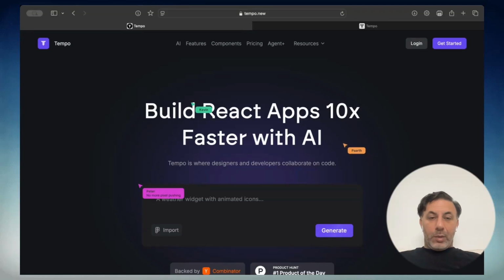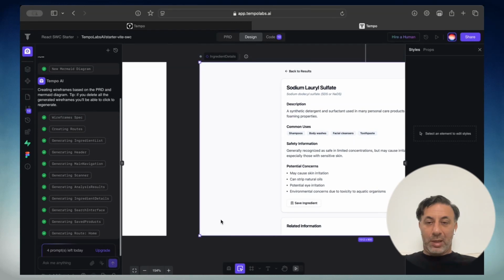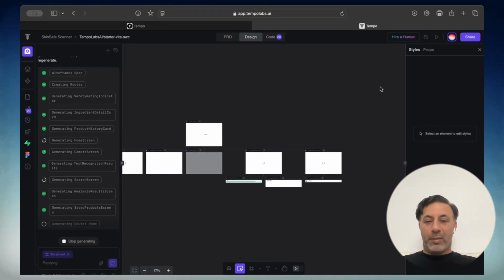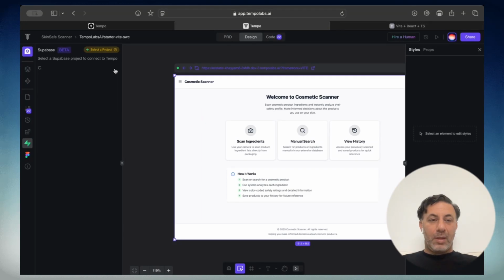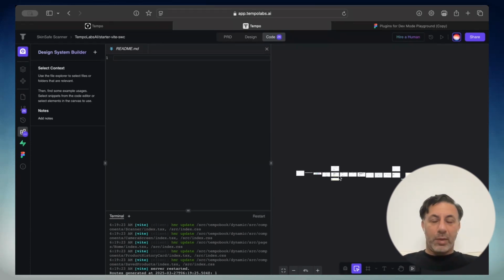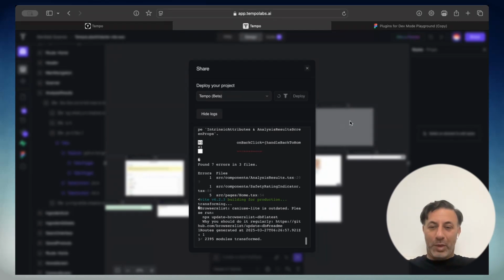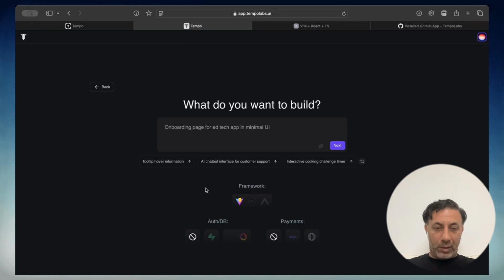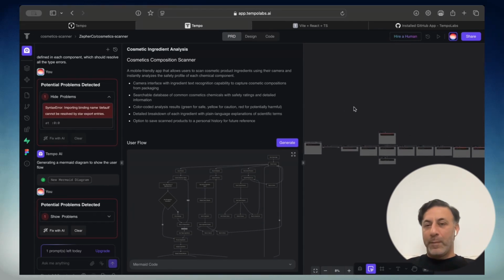Tempo AI Review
A review of the newly released Vibe coding tool from Y combinator. Its called Tempo and its focussed on bridging the gap between design and code. Very ambitious but still needs some work. I recommend trying it out and I'm sure it will improve rapidly in the next few iterations.

Tempo focusses on workflow that designers and product managers are used to such as back logs of features, visual prototyping and user flows. It’s a great idea to bridge the gap especially if you have a pre-existing design in Figma and want to add functionality through Vibe coding.